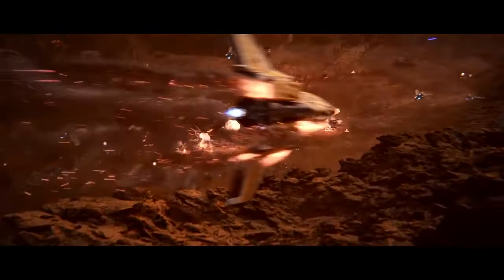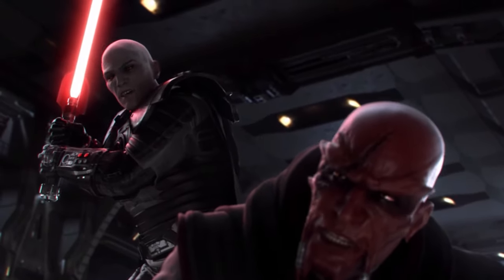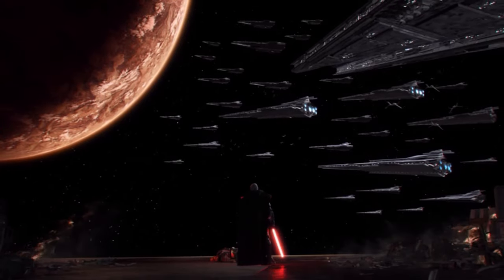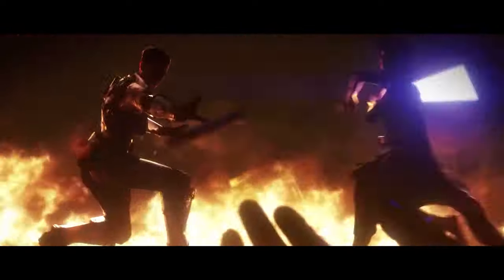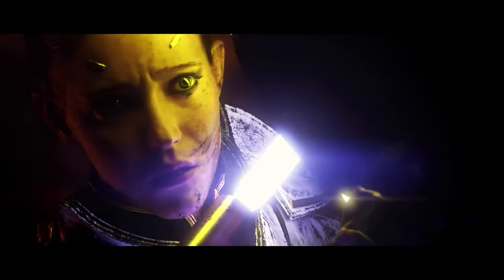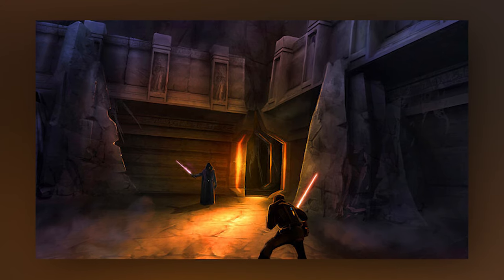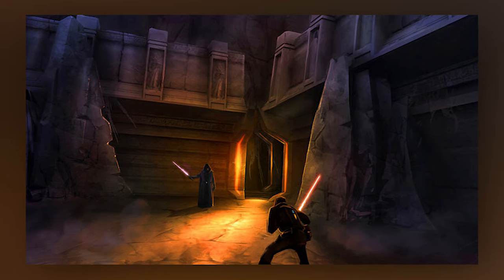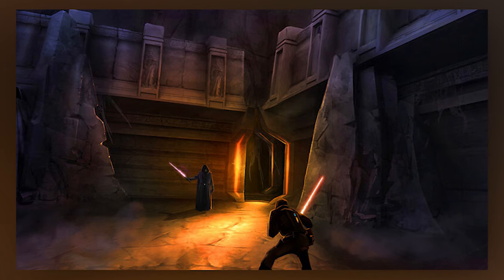Darth Bane's Sith Rule of Two Explained | Star Wars Canon and Star Wars Legends Explained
Long before the events of The Clone Wars, the Sith Order found themselves on the precipice of annihilation. The Sith Lord, Darth Bane, then reorganized the Sith Order and created  the doctrine that was known as the Rule of Two. This doctrine stated that there could be only two Sith at any given time: a Sith master and a Sith apprentice. From that point forward, the Sith operated in the shadows, with a master and apprentice plotting and scheming to implement the Sith Great Plan, which was to topple the Jedi Order and the Galactic Republic. The Rule of Two doctrine planted the seeds to allow the Sith to amass power in the shadows and to garner the strength necessary to get their revenge against the Jedi Order. The Sith Rule of Two was instrumental in the Sith's ability to slowly work at toppling the Jedi Order and the Galactic Republic. During the Prequels and Original Trilogy, the Sith Rule of Two was on full Display. Although Darth Sidious strayed from this doctrine at times, the Sith Lord had Darth Maul as his apprentice, followed by Darth Tyrannus aka Count Dooku, and then finally Darth Vader. The Sith Rule of Two allowed for Darth Sidious to become the pinnacle of Sith power that could supplant the Jedi Order and Galactic Republic as the predominant institutions of power in the Star Wars galaxy. The Rule of Two ensured the relationship between a Sith Master and their apprentice was not one of trust; indeed, both the master and the apprentice constantly searched for any sign of weakness in the other, for a weak master deserved to be overthrown by their pupil, just as a weak pupil deserved to be replaced by a worthier, more powerful recruit. So, why and when was the Sith Rule of Two created? Because of the importance of the Rule of Two, will Star Wars fans get to see this doctrine play out in the upcoming Disney+ Series The Acolyte? Will Star Wars fans get to see how the Sith Rule of Two was followed and implemented during the waning days of The High Republic? Since the Acolyte will focus on the emergence of dark side powers in the final days of the High Republic Era, it stands to reason that the series will showcase the Sith operating during this time period. If that's the case, Star Wars fans could very well get to see the Rule of Two play out in the upcoming Disney+ series. The Acolyte is being described as a female-centric, mystery-thriller that will be created by Leslye Headland.

Hopefully, we'll continue to get many more announcements from LucasFilm and Disney leading up to Star Wars Day about Disney+ series that are still come. Fans are still waiting for more details to come regarding The Book of Boba Fett and season 3 of The Mandalorian. Hopefully, Star Wars fans can expect more news to come regarding Star Wars: Ahsoka and Star Wars: Visions. It'd be dope if we also got some info on what Dave Filoni, Jon Favreau, and Robert Rodriguez are working on behind the scenes.

What a time to be a Star Wars fan!

Stay nerdy and may the Force be with you!